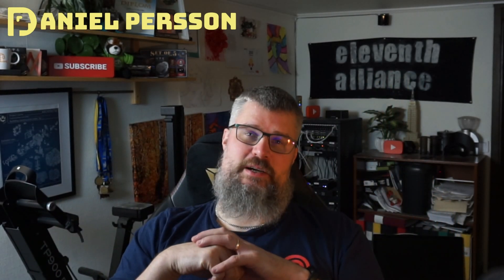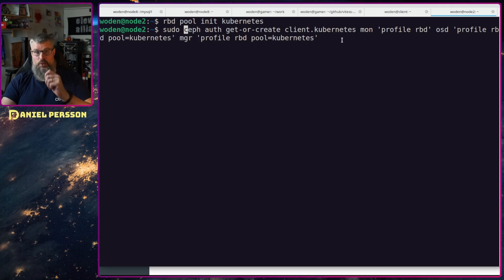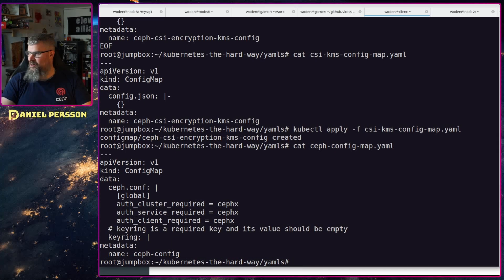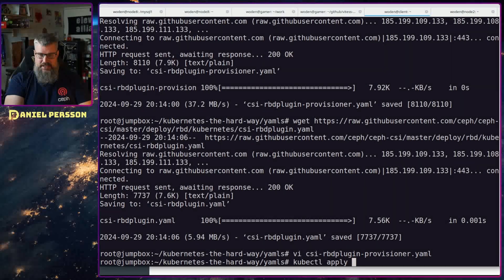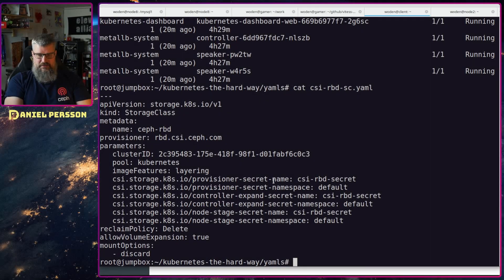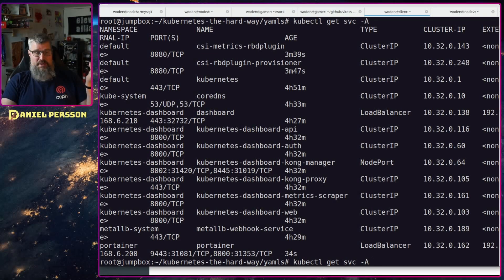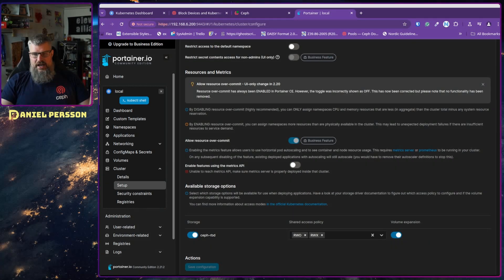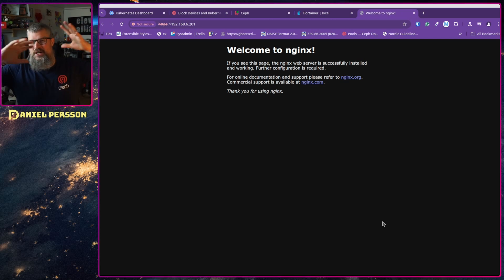Enhance Kubernetes with Ceph RBD: Deploy Portainer for Easy App Management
After installing Kubernetes the hard way, I improved the cluster with a Ceph RBD connection. This creates a StorageClass that we can use to deploy Portainer. That can then be used to deploy applications into our cluster.

Launch your career as a cybersecurity analyst. Build job-ready skills – and must-have AI skills – for an in-demand career. Earn a credential from Microsoft.